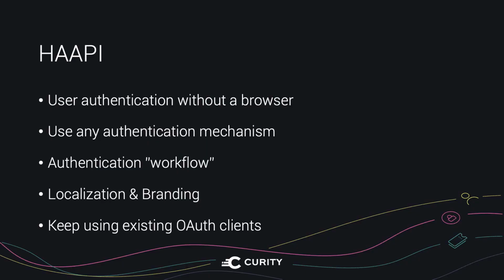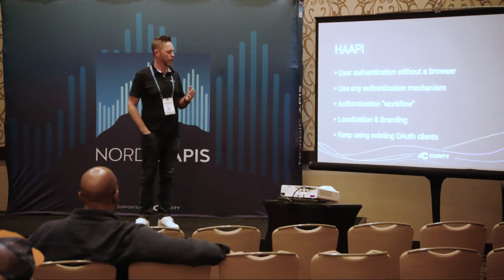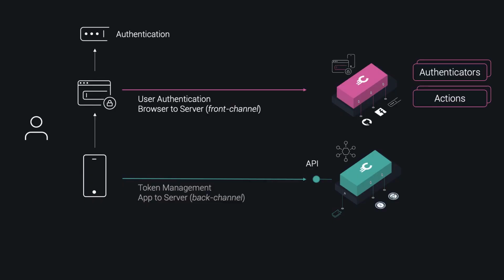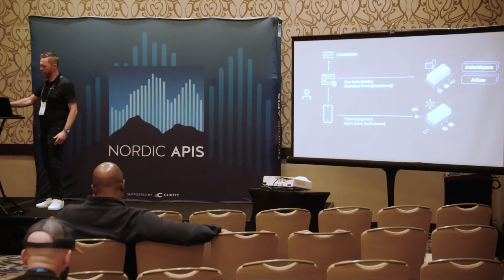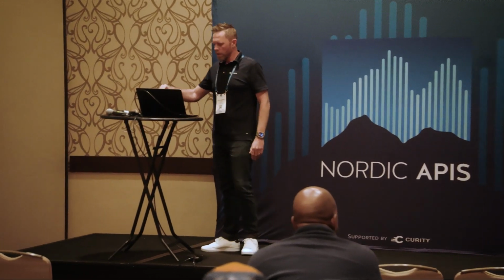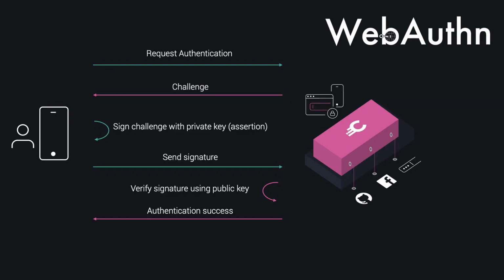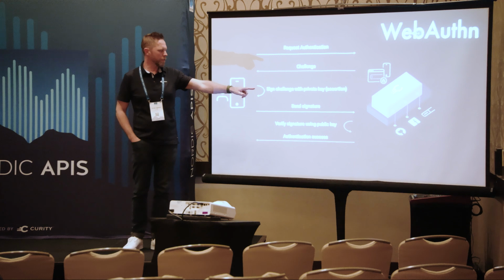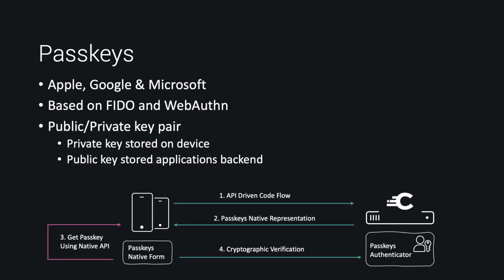Ditch the Browser, Native API-Driven App Authentication with Passkeys | Jonas Iggbom, Curity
A demo given by Jonas Iggbom from Curity at the Austin API Summit 2024 in Austin, Texas.

Logging in to apps from different devices can often be inconsistent and cumbersome for users. It’s time to ditch the browser and give users a better authentication experience that is seamless and smooth.Jonas Iggbom will show how it is possible to create a browserless experience using OAuth flows with a hypermedia authentication API. Participants will learn how utilizing a hypermedia API can:

Facilitate seamless user experiences on any device
Attest clients for increased security
Enable true native mobile authentication
Give you the power to customize users’ login journeys